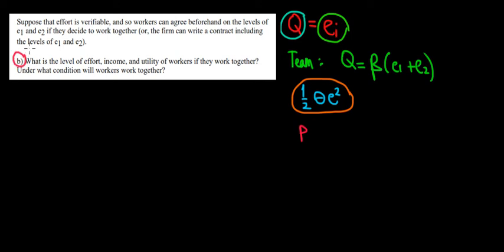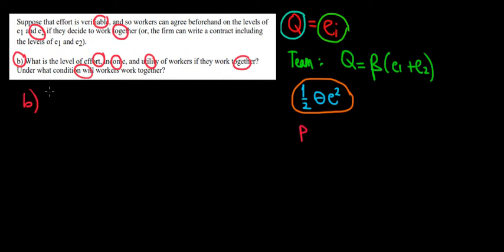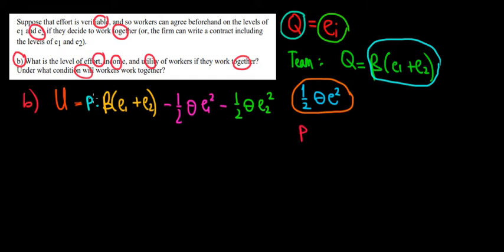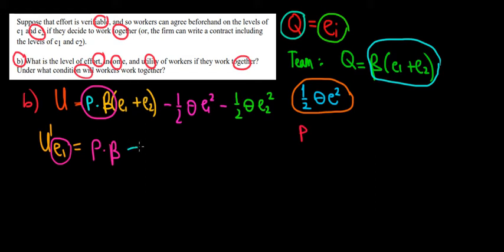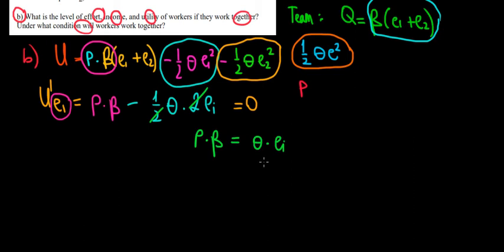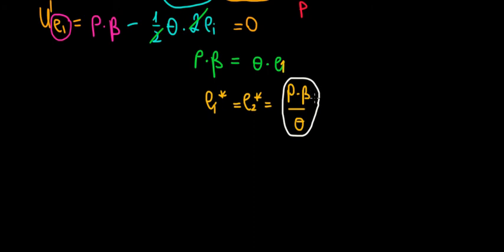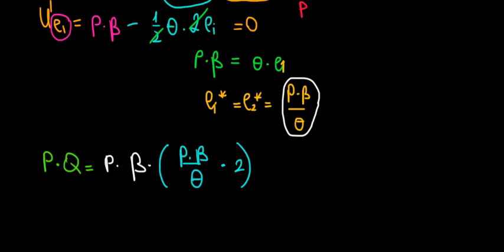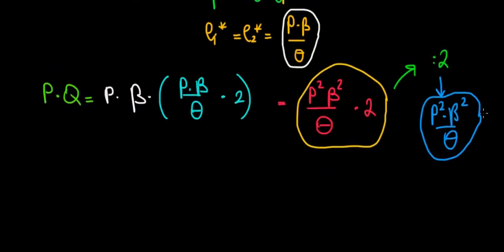EUR I Applied Microeconomics I T8 Q1b I Working As A Team And Agreeing On Effort I 1